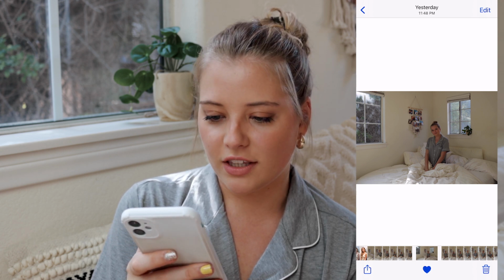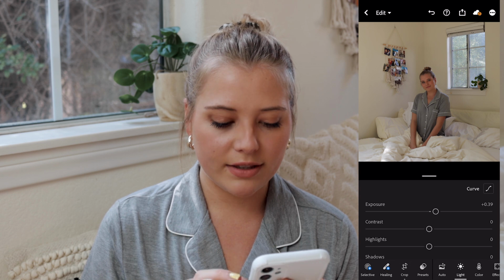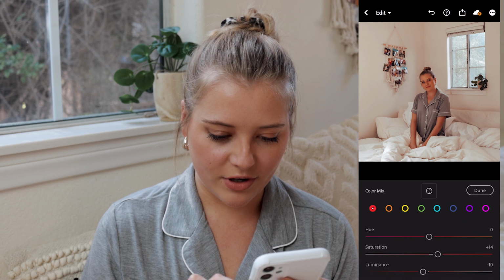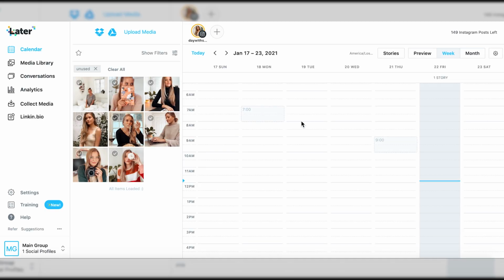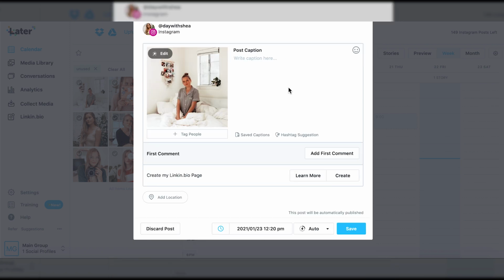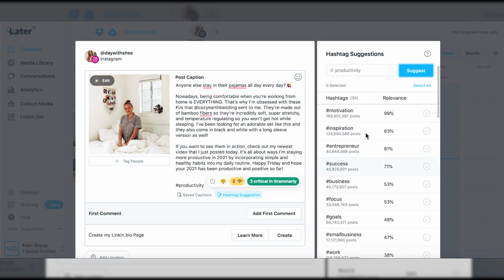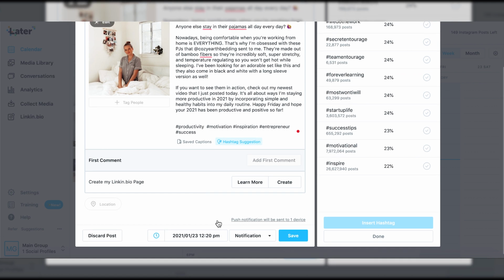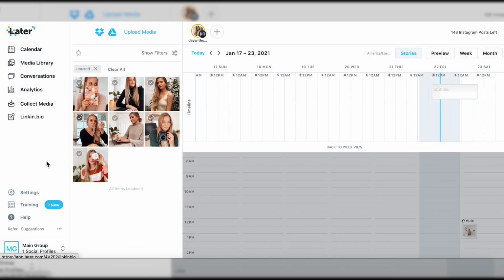Instagram Content Creation Strategy 2021 📸. | How to Grow on Instagram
Here's a peek into my Instagram content strategy and how I take my own Instagram photos at home. In this video, I share my content creation routine for Instagram photos and I how I take photos for a brand partnership. I also go over how I edit my photos and how I create my content calendar and schedule posts using Later (Thanks for sponsoring this video, Later!).

What is Later? Later is the #1 visual marketing platform that helps streamline your social media strategy so you can set yourself up for more sales and success. Simplify your Instagram marketing whether you're an individual entrepreneur or run an entire business. Later includes features like visual scheduling, media management, marketing and analytics.

Get one month FREE of Later's Growth Plan by clicking here or use "SHEA21" at checkout

💜 Check out my blog for free tips about starting your own blog, YouTube channel or online business and more tips on creating social media content!

0:00 - 1:16 Topics I'll Cover
1:17 - 3:24 Planning & Strategizing Content
3:25 - 4:59 - Setting up your location & Shooting content
5:00 - 8:23 - Editing photo on Lightroom
8:24 - 14:52 - Scheduling content on Later
14:53 - 17:40 - Tips for better Instagram Engagement
17:41 - 19:41 - Final Thoughts & Goodbye!

💜 F R E E B I E S  +  P R O D U C T S 💜

🌎 Learning a new language? Get $10 in italki credits to talk with a tutor by clicking

🚨 Ready to start your own YouTube channel AND make money doing it? Check out the course I created to teach you!

Sony a5100
Canon 90D
Yongnuo f/1.8 50mm lens
Shotgun Microphone